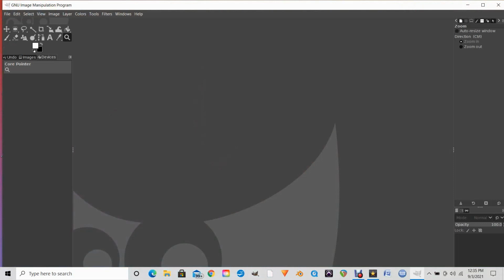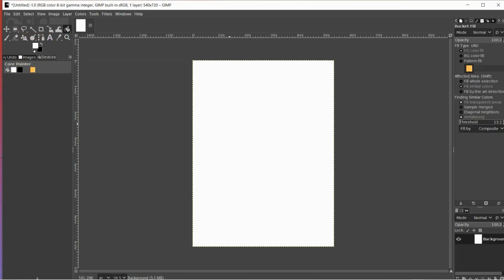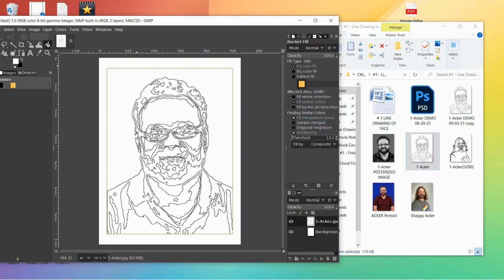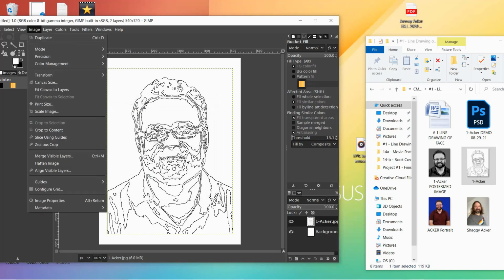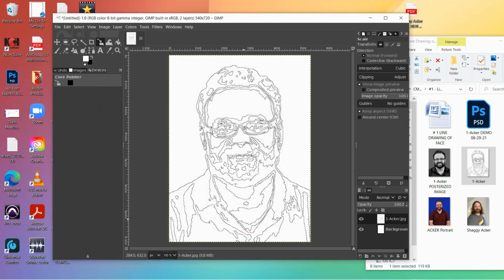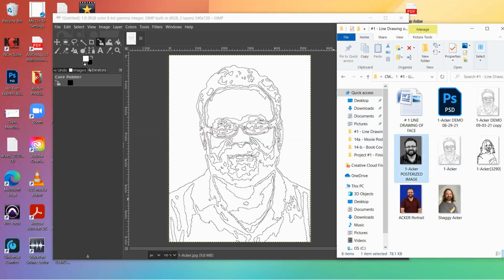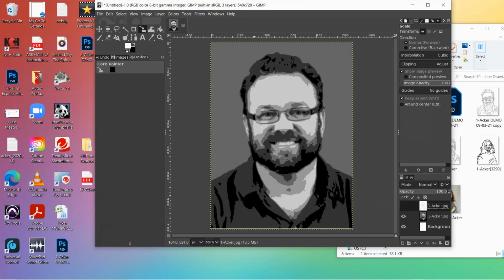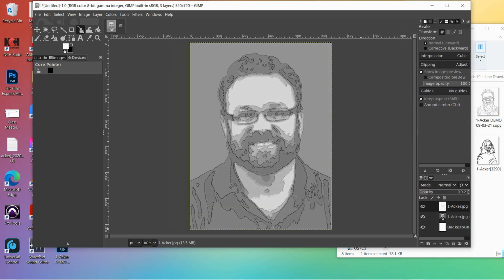Project #2 Setting Up Image and Resizing to 540x720 in GIMP